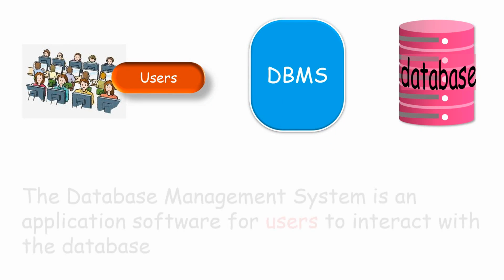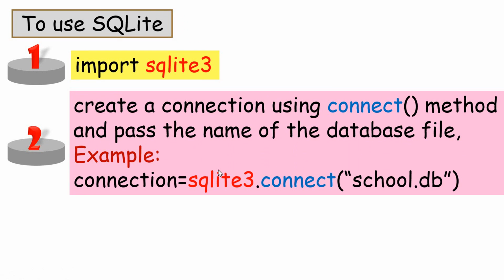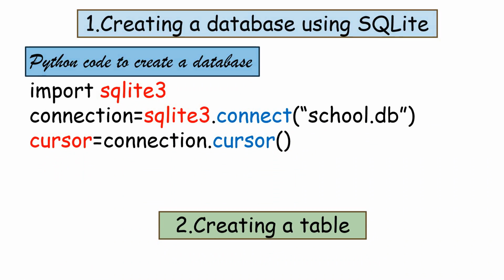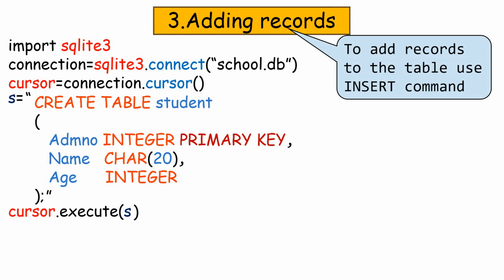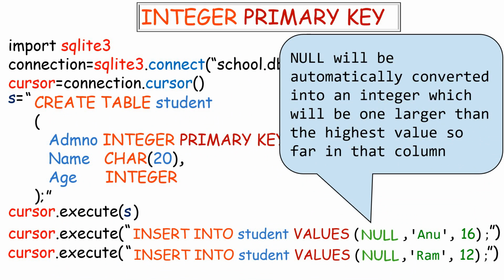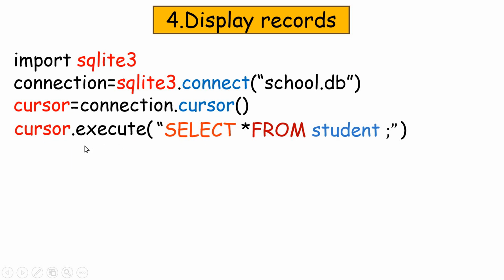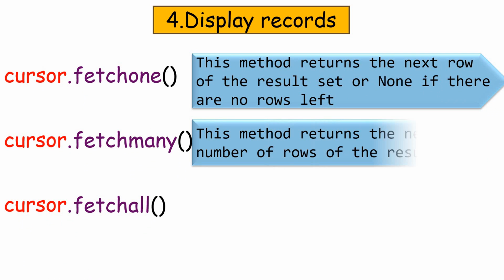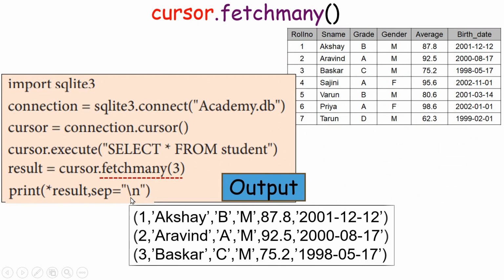Computer Science-Class XII-Chapter15-Session1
Data manipulation through SQL - Python program to interact with database using SQLite.